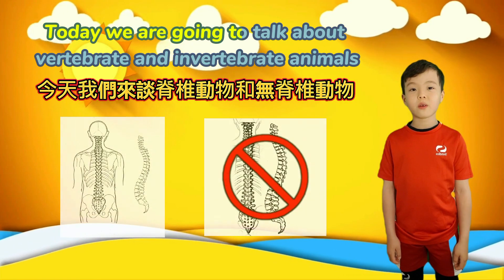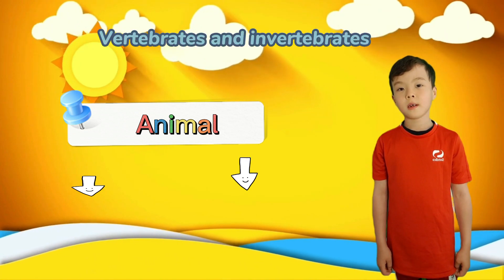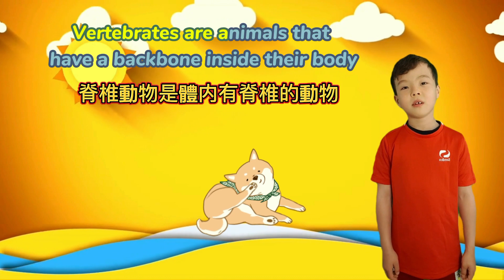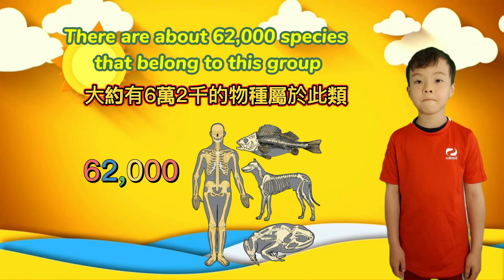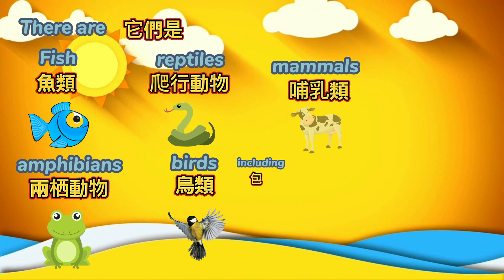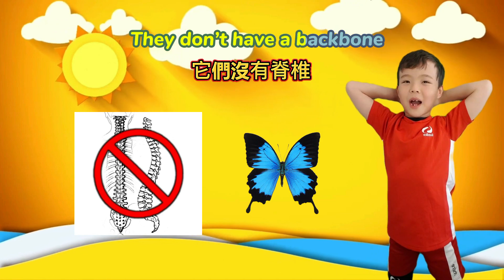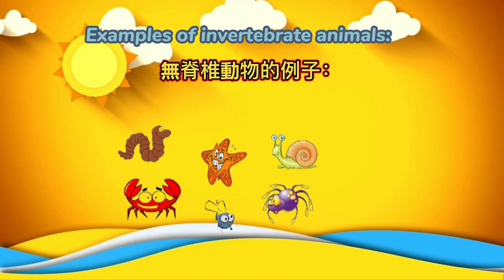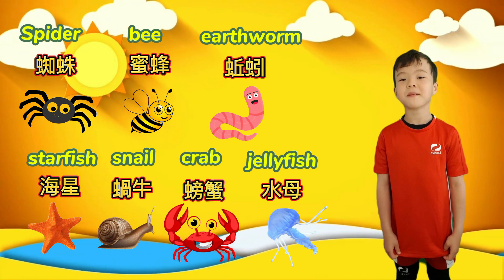學習英文 |Vertebrate and Invertebrate Animals | 脊椎和無脊椎動物 | 英文單詞 | 英文口語 | 兒童英語 | 学习英语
簡單學習脊椎和無脊椎動物的視頻

請加入Lboy Facebook Page 觀看更多有趣英文學習的圖片， 讓學習變得簡單快樂

視頻内容：
Today we are going to talk about vertebrate and invertebrate animals.
今天我們來談脊椎動物和無脊椎動物。

Animals can be classified into two main groups:
動物可以分爲兩大類：

Vertebrates and invertebrates
脊椎動物和無脊椎動物

What are vertebrates?
什麽是脊椎動物？

Vertebrates are animals that have a backbone inside their body.
脊椎動物是體内有脊椎的動物。

There are about 62,000 species that belong to this group.
大約有6萬2千的物種屬於此類。

Vertebrates are mainly divided into five groups.
脊椎動物主要分爲5類。

They are Fish, amphibians, reptiles, birds, and mammals, including humans.
它們是魚類，兩栖動物，爬行動物，鳥類和哺乳類，包括人類。

What are invertebrates?
什麽是無脊椎動物？
They don’t have a backbone.
它們沒有脊椎。

More than 90 percent of all living animal species are invertebrates.
超過百分之90的動物物種是無脊椎動物。

Examples of invertebrate animals:
無脊椎動物的例子：

Spider, bee, earthworm, starfish, snail, crab, jellyfish.
蜘蛛，蜜蜂，蚯蚓，海星，蝸牛，螃蟹，水母